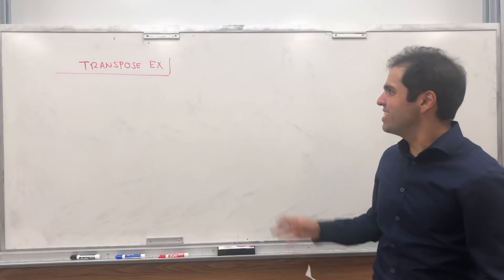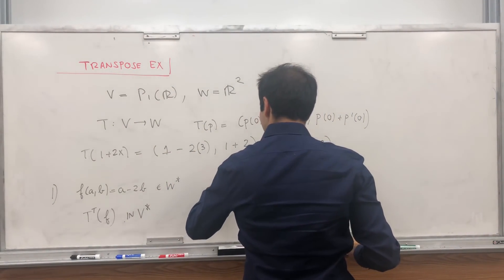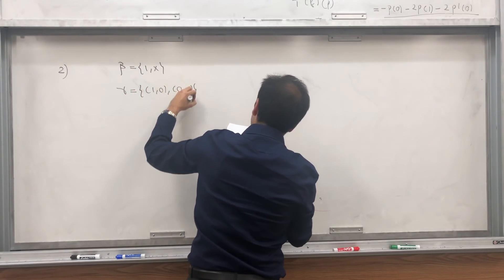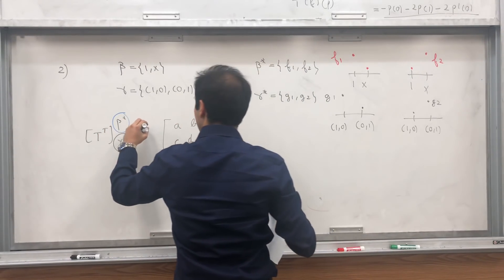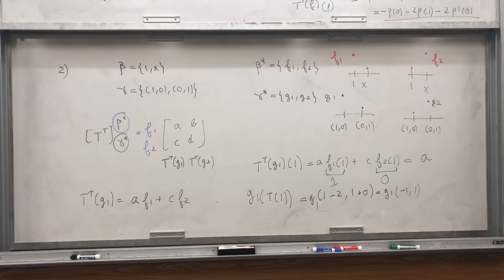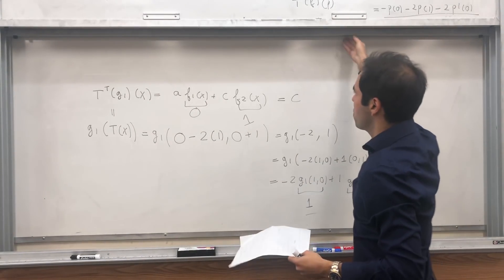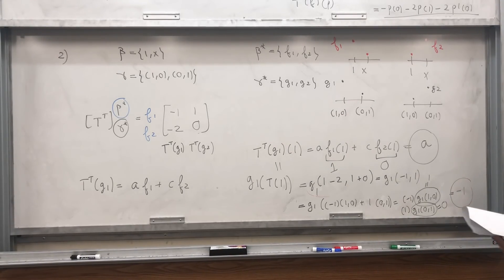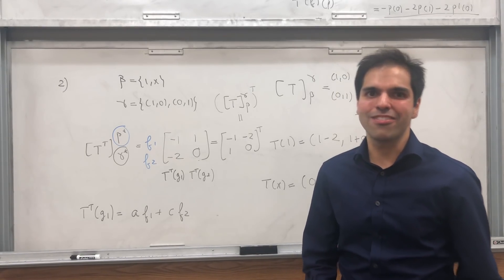Transpose Example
Calculating the transpose using the definition

In this sequel to our transpose-extravanganza, I concretely show how to calculate the transpose of a matrix using the definition of the transpose (the one that uses dual spaces). Enjoy!